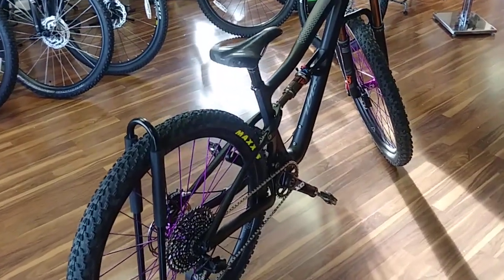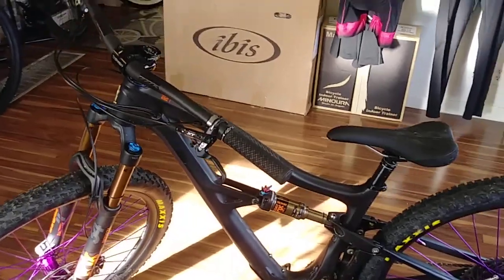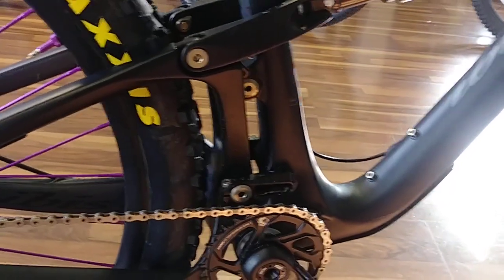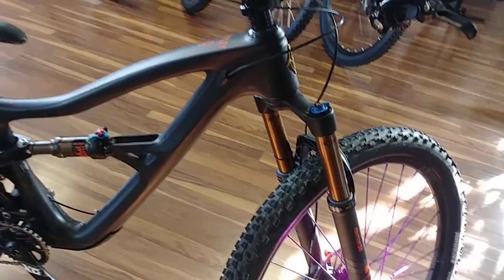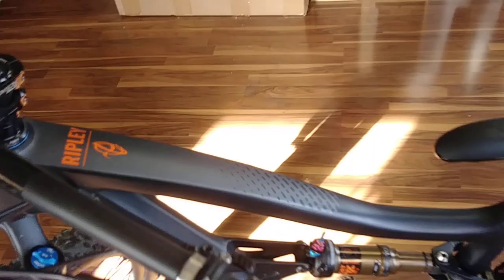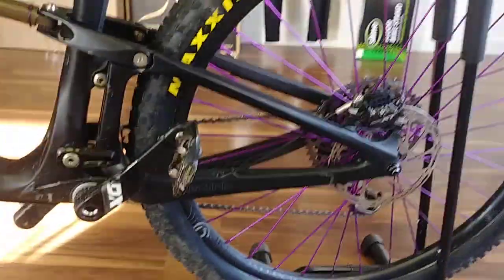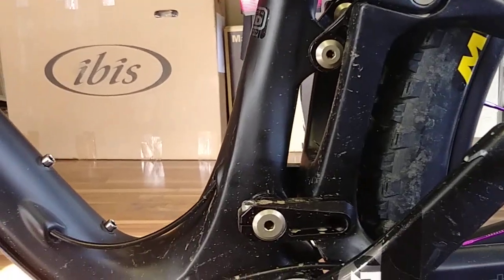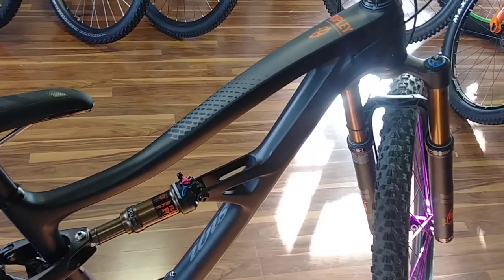2019 IBIS Ripley - the new Ripley has landed!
Ibis Ripley 4.   Initial test rides, overview and review.